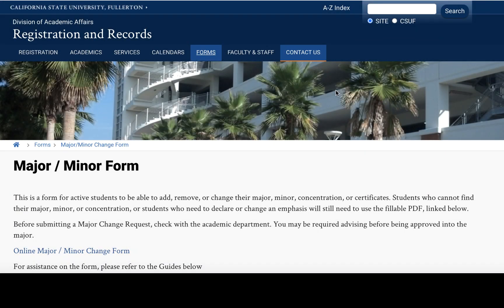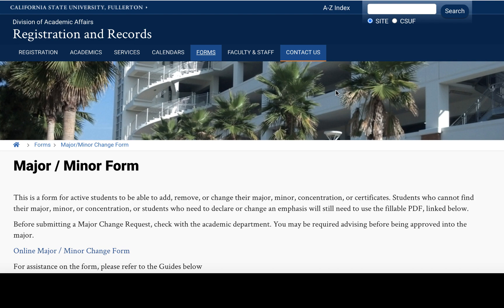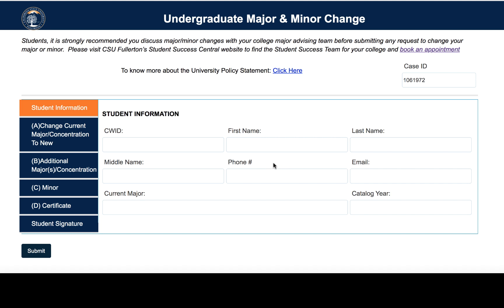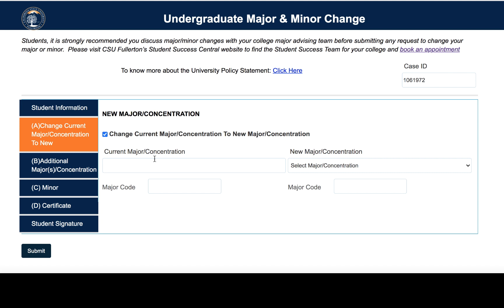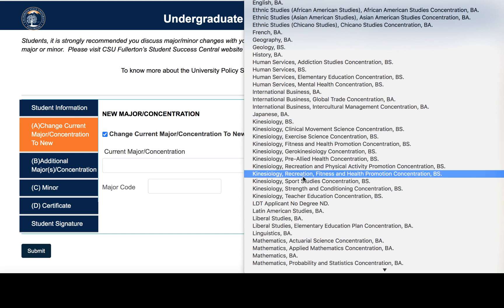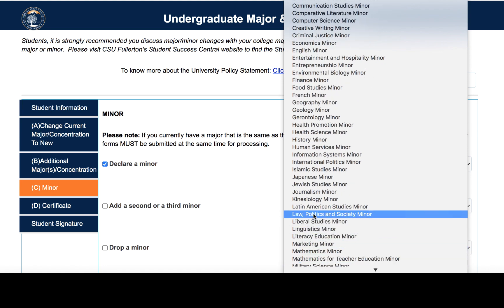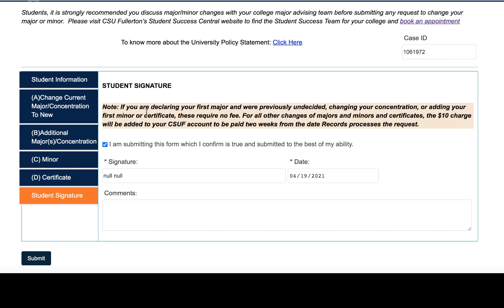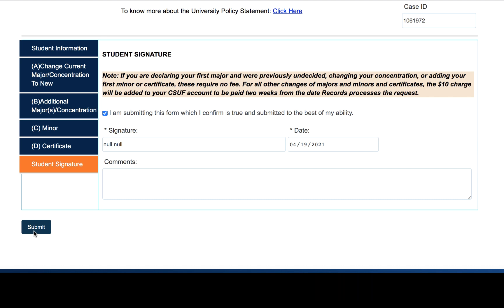How to Change Your Major/Concentration in Kinesiology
Please watch this short video for step-by-step instructions for how to declare the Kinesiology major and/or minor and a KNES Concentration.